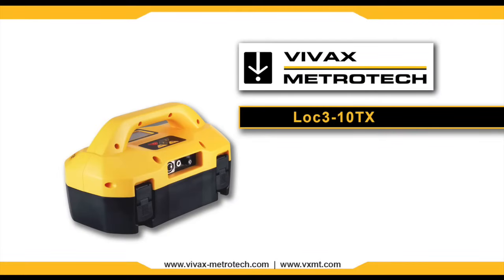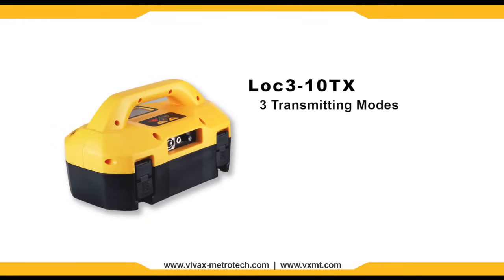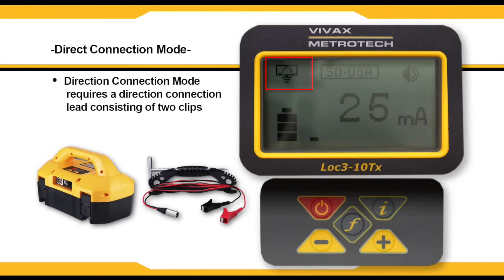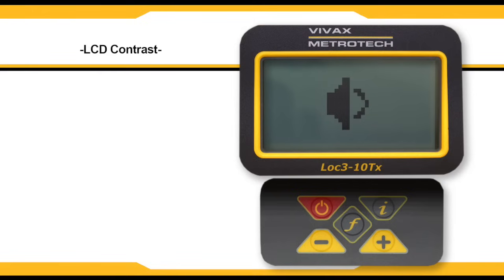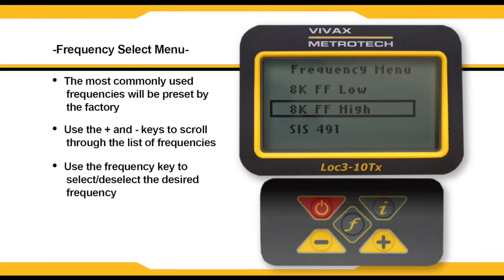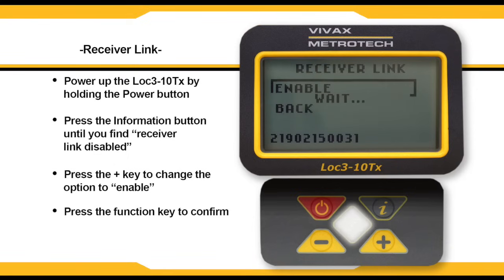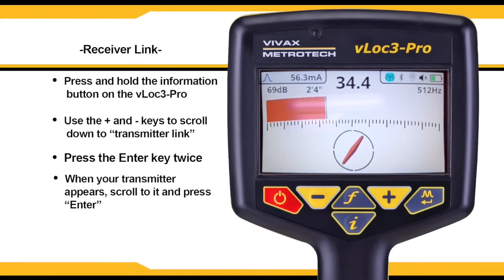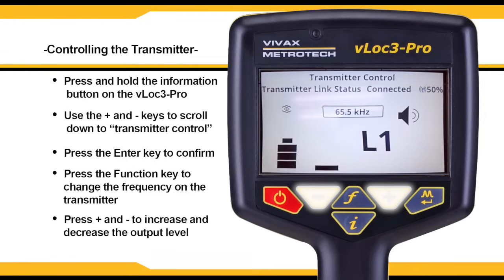Vivax-Metrotech Loc3 Series Pipe and Cable Transmitter (5 & 10-Watt) Features and Options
This video describes some of the features in the Loc3 series 5 and 10-Watt Transmitters.

These broadband transmitters have selectable induction and direct connection frequencies from 98Hz to 200kHz, SD mode (Signal Direction), fault find, and true resistance measurement up to 1 Mohm. The two-inch by one-inch dot matrix display with LED backlight shows output current, connection type, volts, resistance, frequency, volume, battery condition, and high voltage warnings.

Optional features include Tx-Link that enables the user to change the frequencies of the transmitter, power output and operate most of the features of the transmitter remotely.